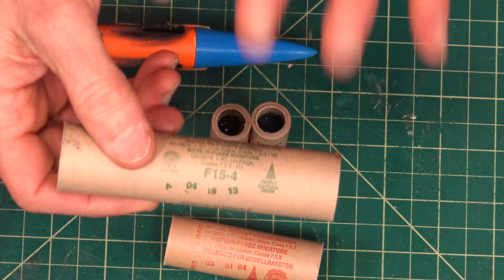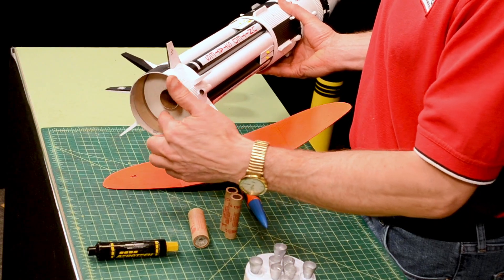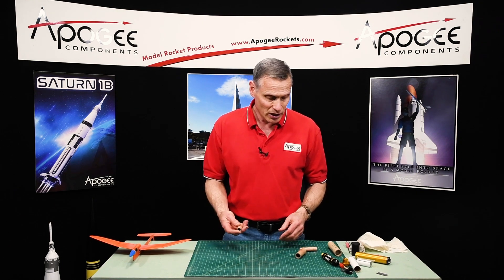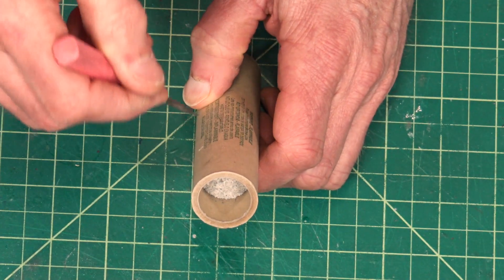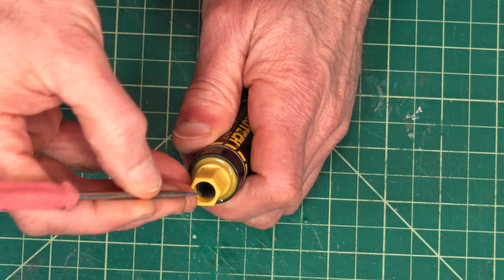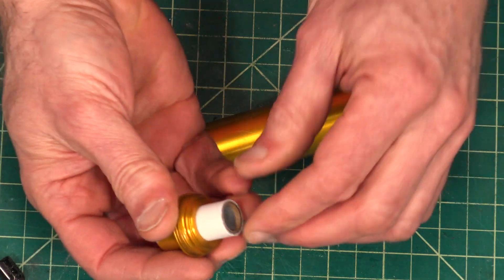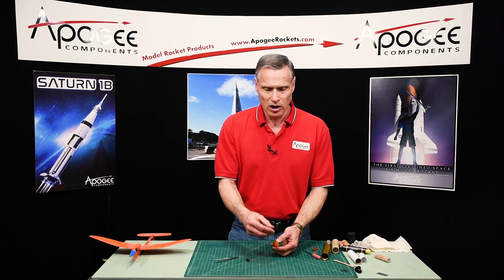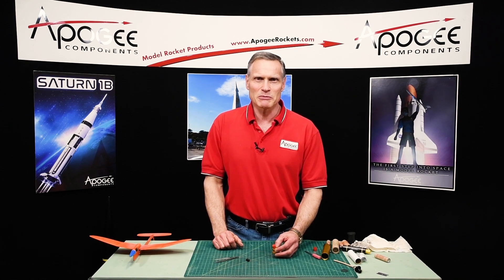Plugging a Rocket Motor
- Need a plugged motor with no ejection charge but can't find one with the right impulse? We get that question all the time.

It's very rare that you would ever fly a rocket that doesn't use an ejection charge, but there are some cases where a clustered rocket may require plugged motors on the outer motors where there is no place for the ejection charge to go.

Important Note: Plugging a motor is not approved by Estes, NAR nor Tripoli. It is considered a motor modification, so they can't be flown at launches insured by the NAR, Tripoli, nor at AMA launches which follow NAR guidelines. As the video suggests, the best alternative is to vent the ejection charge to the atmosphere.